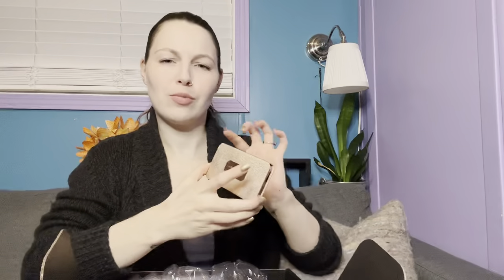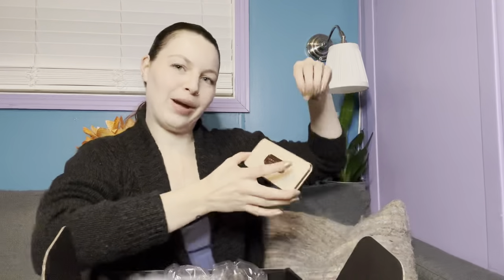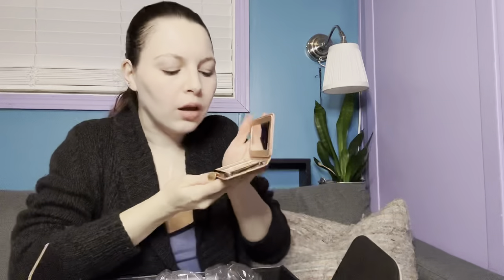Unboxing BOXYCHARM December 2022 | Premium & Luxe Boxes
December's Unboxing is finally here!!!

Only took me until January to film it and a week after to finish the editing... but I did it!! Thanks for checking it out I hope you enjoyed my rambling and seeing all these new projects with me!

Was worth it?!?! Let's find out!

Here's the products and pricing for you:
(All products are in USD)

Luxe Box Price Paid : $57.99

Anastasia Beverly Hills | Face Platte $58
Dew of The God's | Sheet Masks $40
Mally Beauty | Eyeshadow Pallet $45
Herbivore Botanicals | Cloud Jelly Serum $48
Dear Midnight | Setting Spray $30
Anastasia Beverly Hills | Brow Freeze $23
Fenty Beauty | Stunna Lip Paint $26
Keys Soulcare | Eye Cream $30

Luxe Box Items Total (Drum roll please. )
$300 Soo worth it!!!
Basically paid for one palette and got 7 items for free!!!

Okay and now for the Premium Box 🤩

Premium Box Price Paid : $39.99

Beauty For Certain | Eyeliner Duo $38
Make Beauty | Serum Balm $26
Ciaté London | Watermelon Setting Spray $22
Korres | Greek Yogurt Face Mask $52
Elaluz | Luquid Bronzer $32
Complex Culture | Easy Eyes Trio $40

Premium Box Total $210
Also worth it 🤩

Until the next one!! Thanks for checking out my video and I hope you had fun as I sure did!

Wishing a fabulous 2023 and fantastic day!